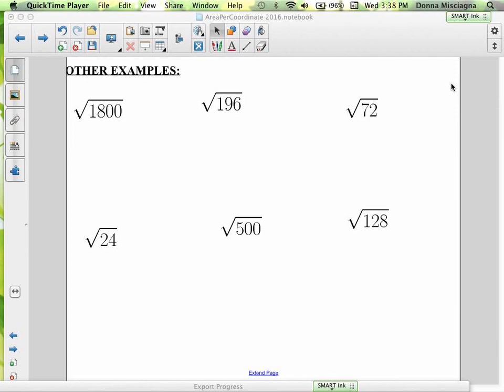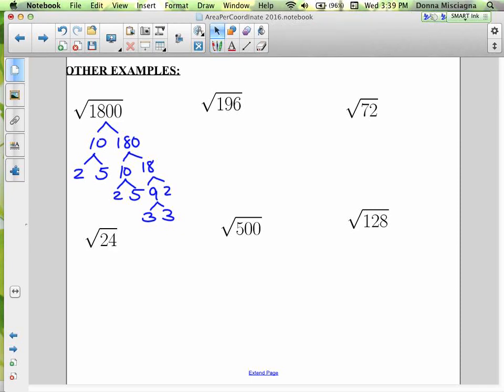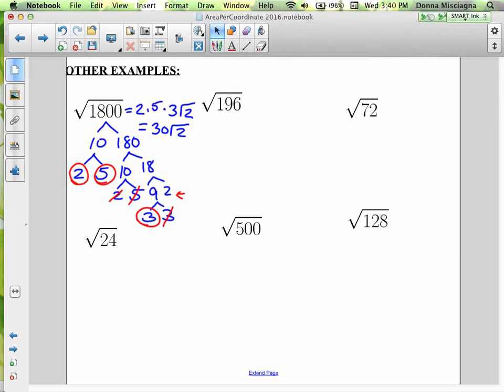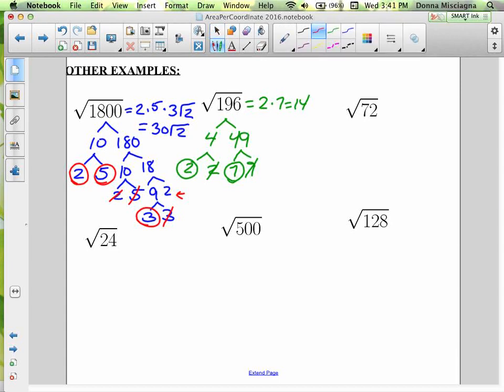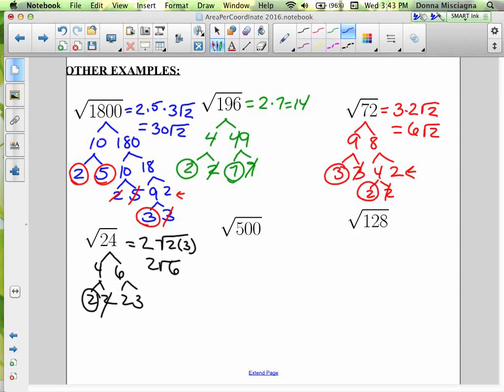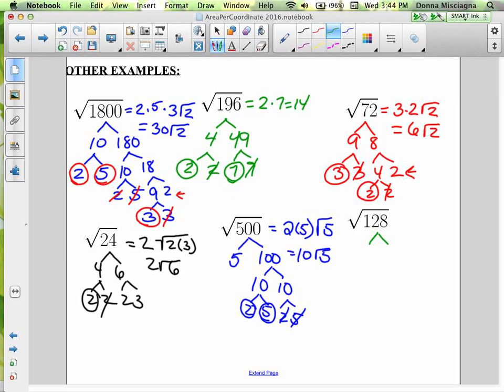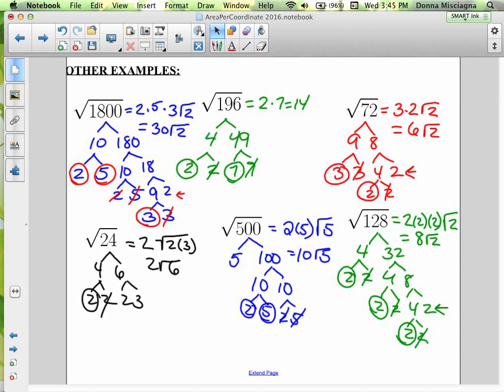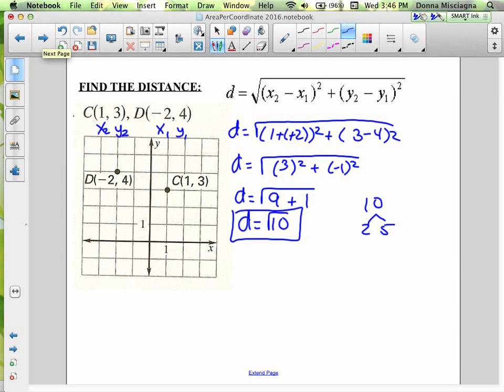Area and Perimeter Podcast 3 Broadband